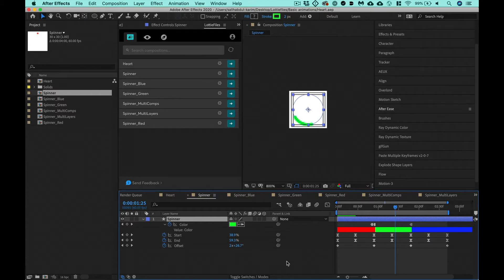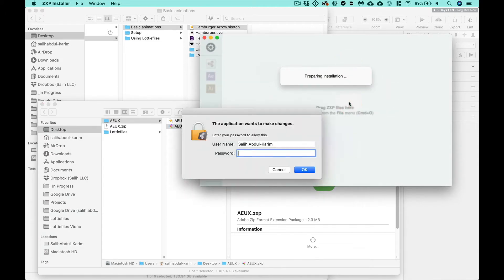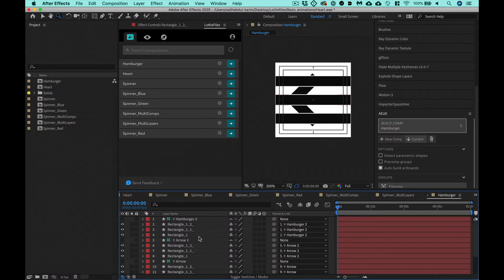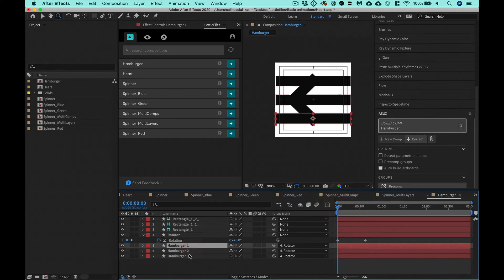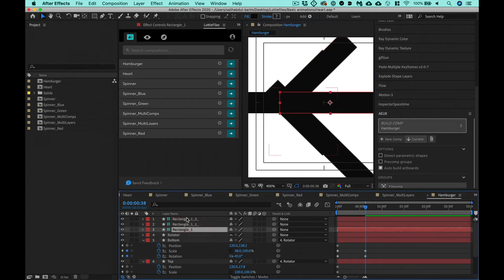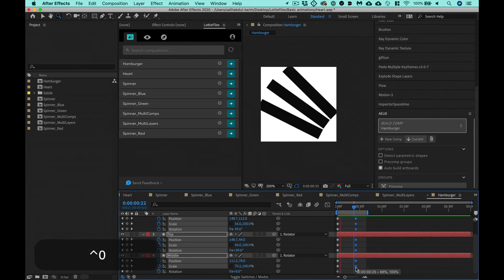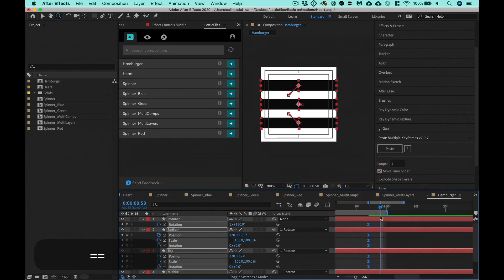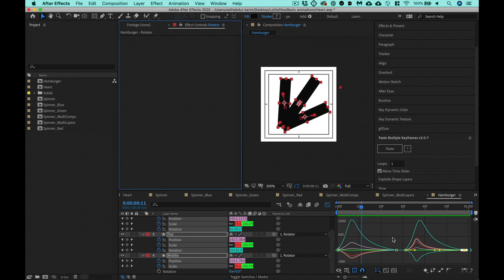Hamburger Menu to Arrow Lottie Animation using Sketch: LottieFiles Tutorial with Salih Part 3/3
Learn how to animate a basic Lottie loading spinner in After Effects with Lead Motion Designer Salih Adbul-Karim who will teach you how to design it in Sketch, export it to After Effects, animate it, and then upload it as a Lottie animation to LottieFiles

This video tutorial is part 3 out of 3 videos on our YouTube channel